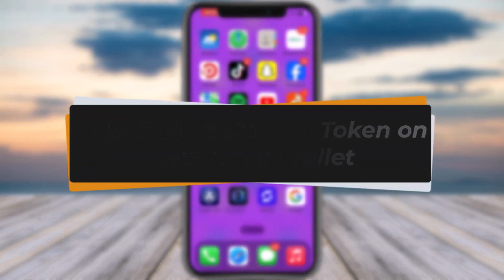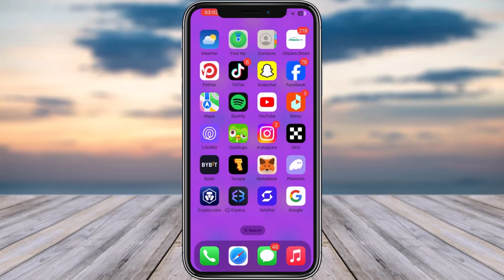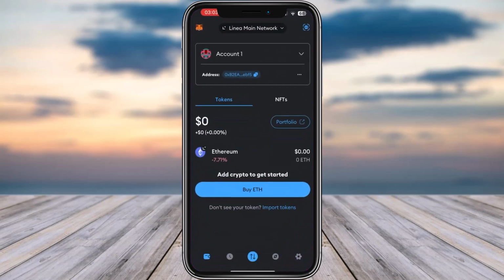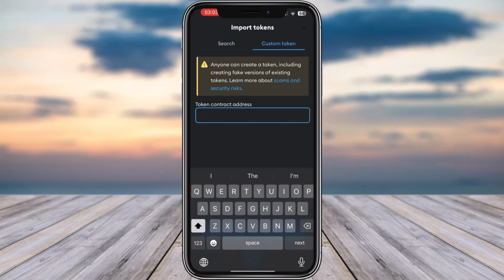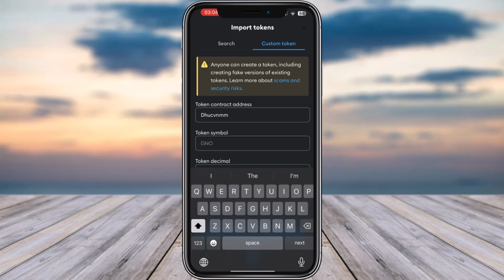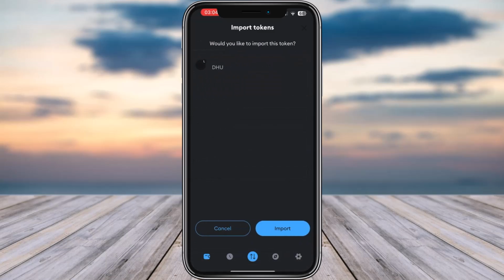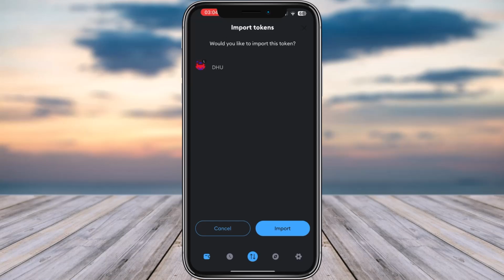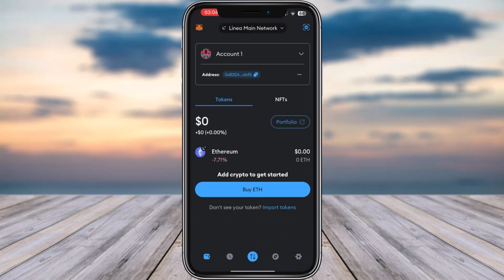How To Add Custom Token on MetaMask Wallet !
Hello everybody, welcome back! Today as well, we have another video for you. In this video, I'll show you how to add a custom token to your MetaMask wallet.

Steps to Add a Custom Token to MetaMask:
Step 1: Open the MetaMask app on your phone or browser extension.

Step 2: Once inside, you will see your account interface, which includes your balance and assets. Scroll down and tap on the Import Tokens option at the bottom of the screen.

Step 3: From the Import Tokens screen, tap on the Custom Token tab.

Step 4: Now, you need the contract address of the custom token you want to add. To find this, you can go to a blockchain explorer like Etherscan or the official website of the token. Make sure you're copying the correct token contract address for the specific network you're using (e.g., Ethereum or Binance Smart Chain).

Step 5: Once you have the contract address, paste it into the Token Contract Address field in MetaMask. After you do this, MetaMask will automatically fill in the Token Symbol and Decimals of Precision.

Step 6: Tap on Next, and then you’ll see a confirmation screen showing the token details. Tap on Import to finalize the addition of the custom token to your wallet.

Step 7: Once you’ve imported the token, you will now be able to see it in your list of assets within your MetaMask wallet.

That’s it! You’ve successfully added a custom token to your MetaMask wallet, and now you can send, receive, or check the balance of that token.

I hope this video was helpful to you all.